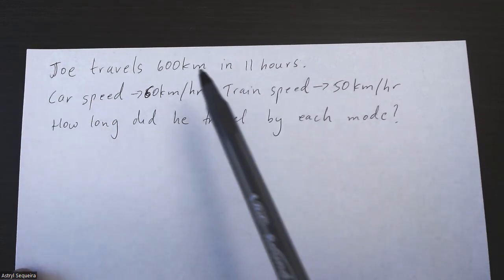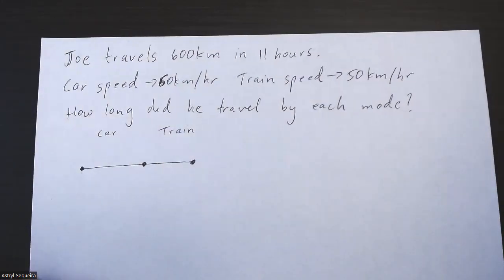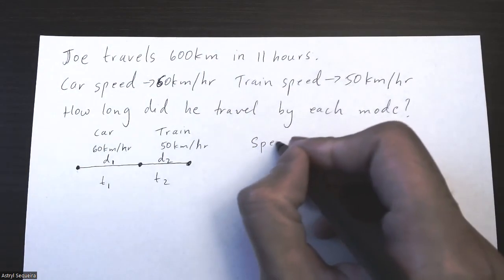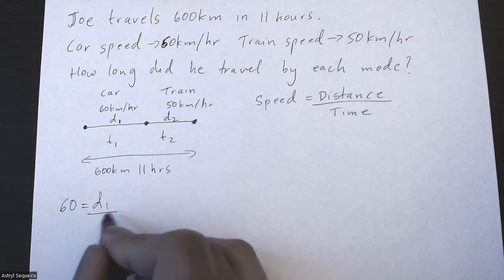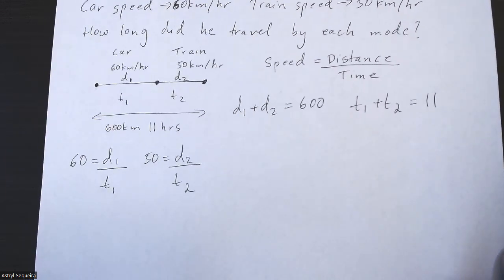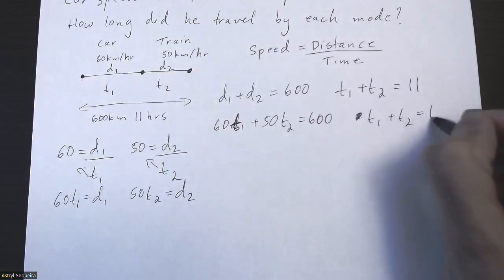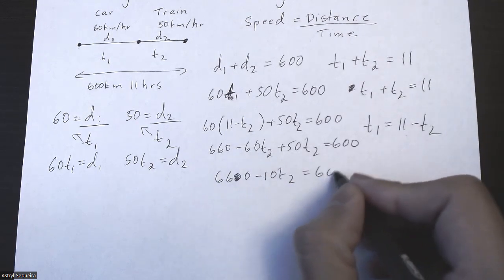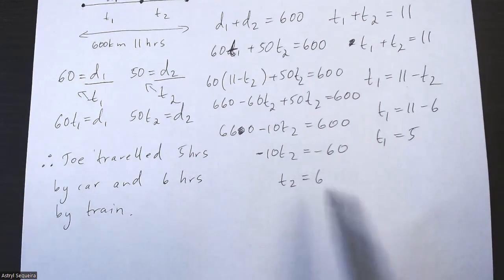Grade 10 Math - Linear System Word Problem (Lesson 1.5)